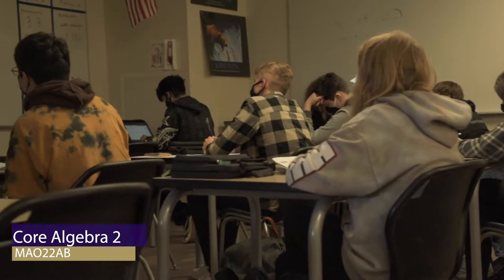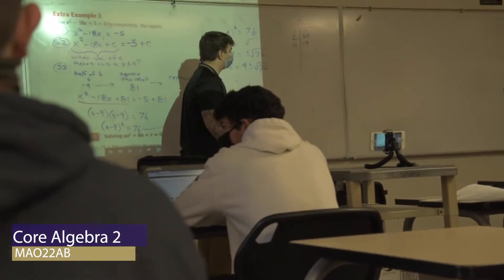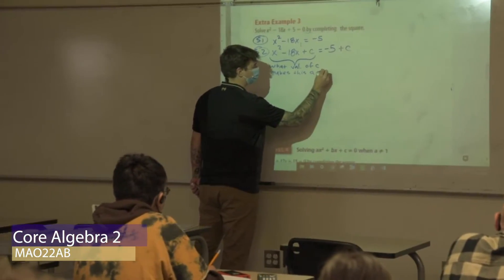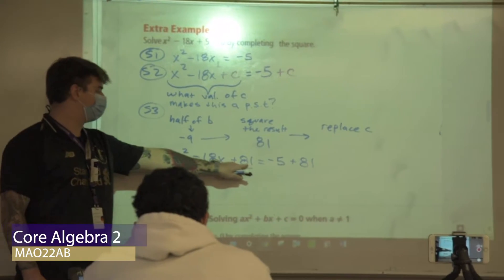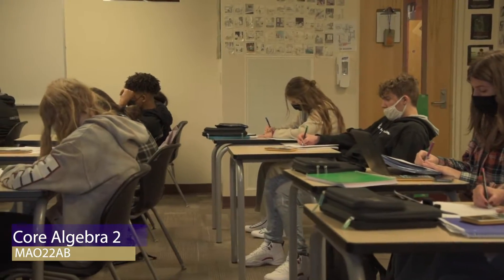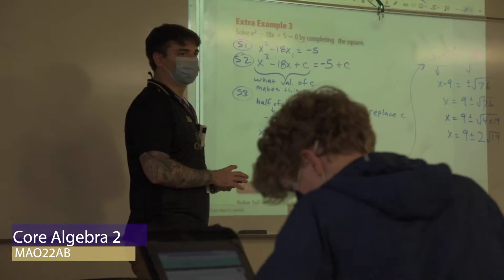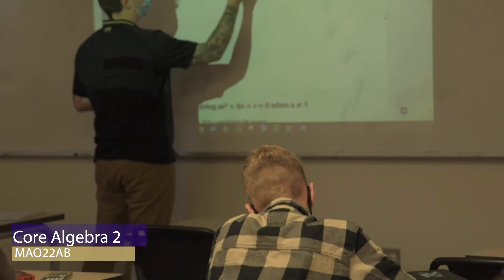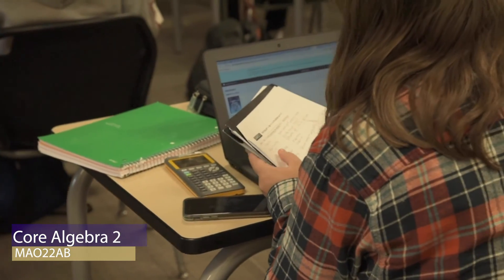MAO21C | Algebra 2